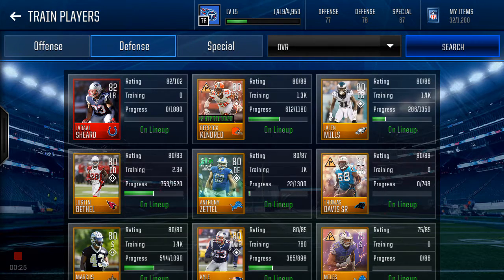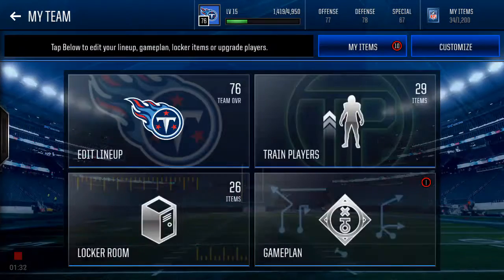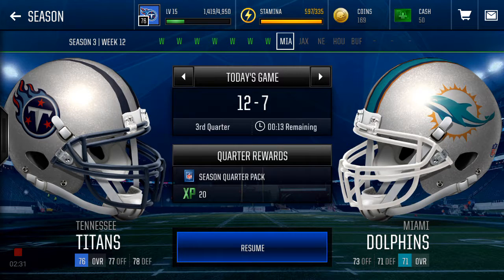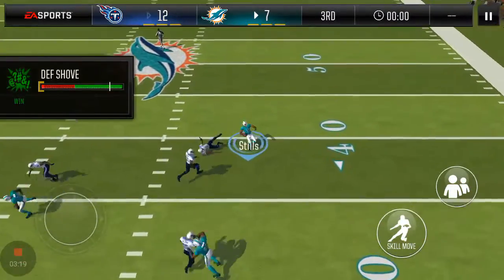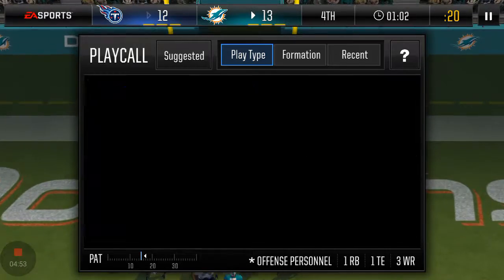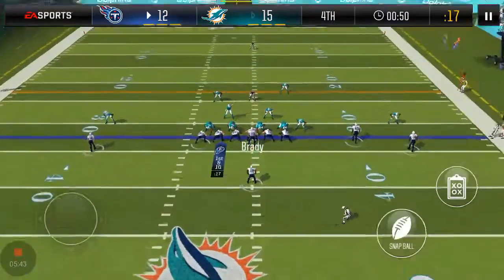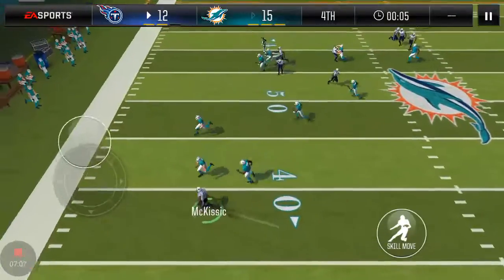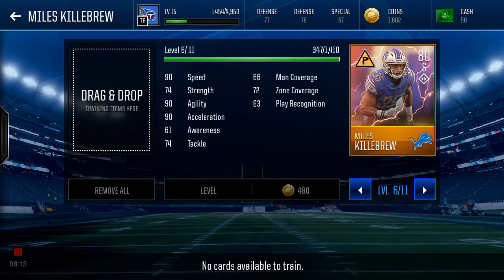New way to level up players all gold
Thanks for the support y'all rock